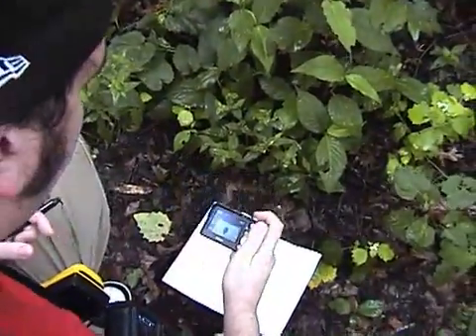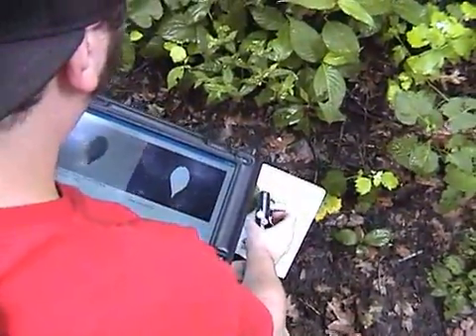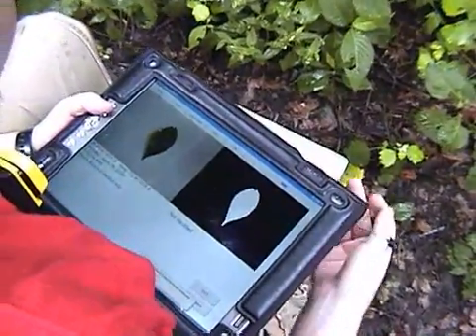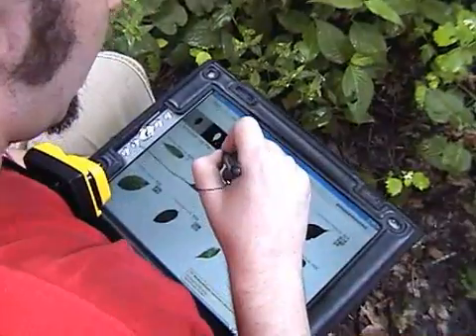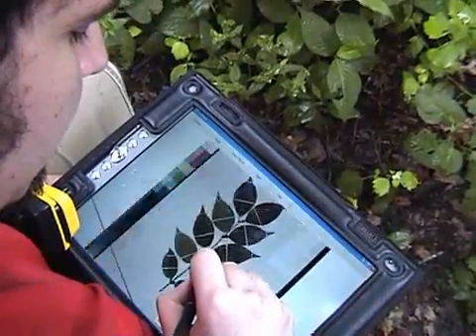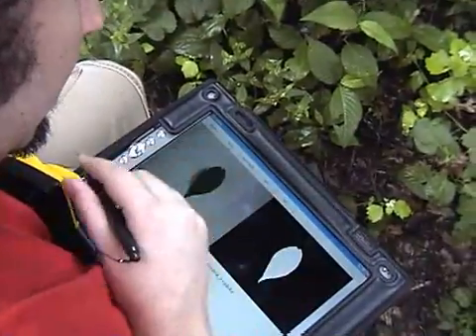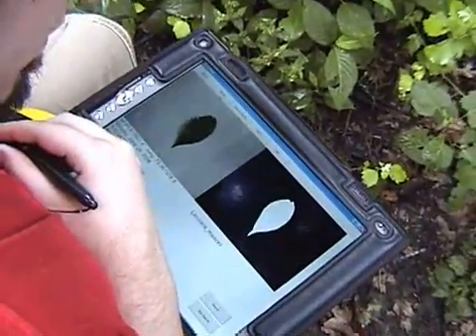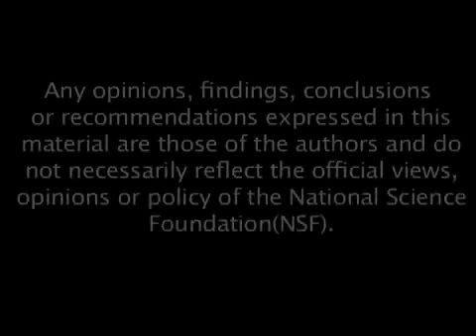Automated Botanical Species Identification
This video shows the LeafView system,  work presented at CHI2007 on designing a mobile user interface for automated botanical species identification. Users take a photo of a leaf and the image is sent via wireless to a tablet PC where a computer vision algorithm is used to identify the species and browse herbarium information about the species.